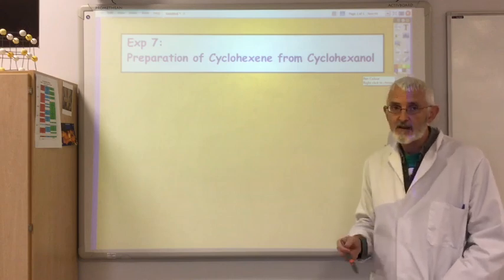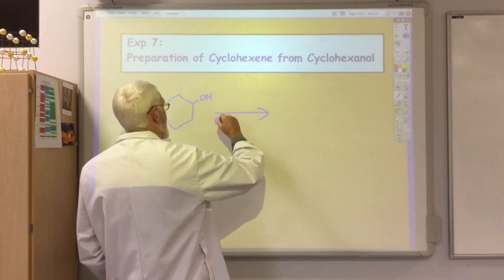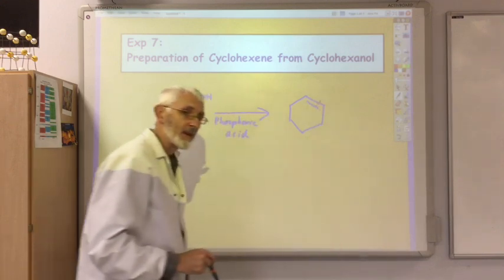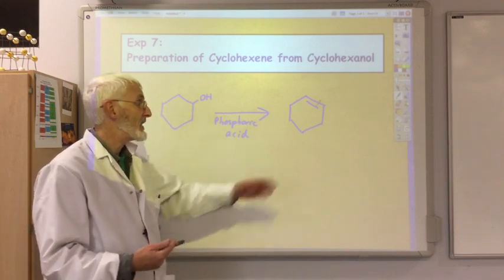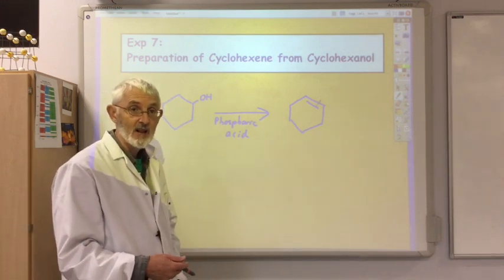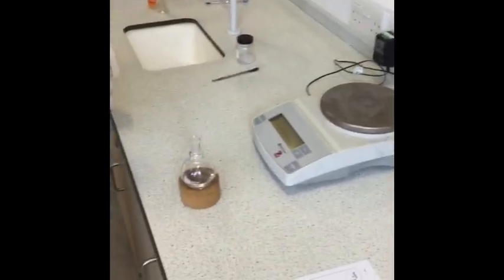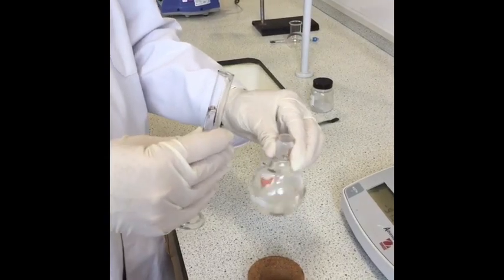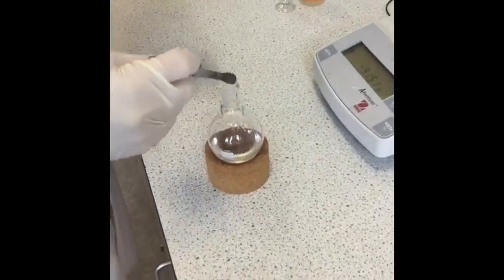Exp 7 Preparation of cyclohexene from cyclohexanol